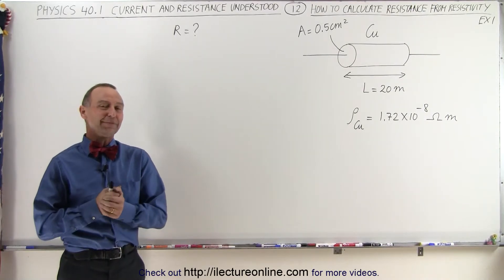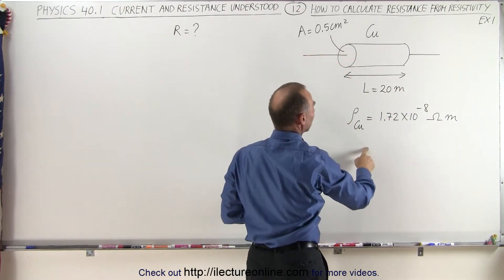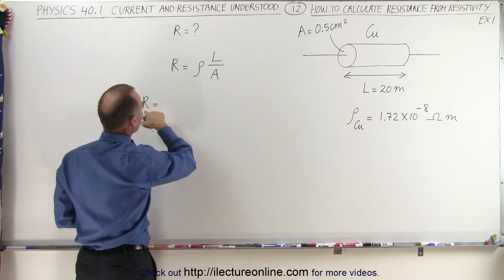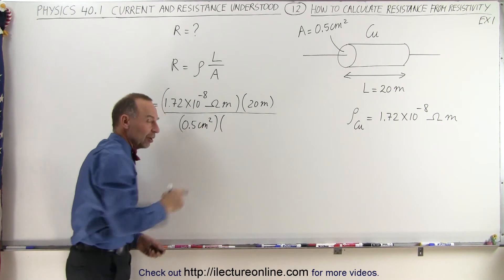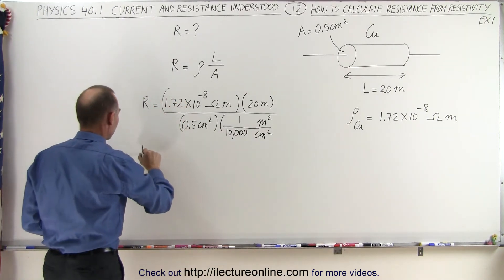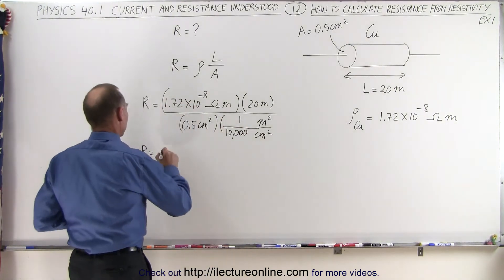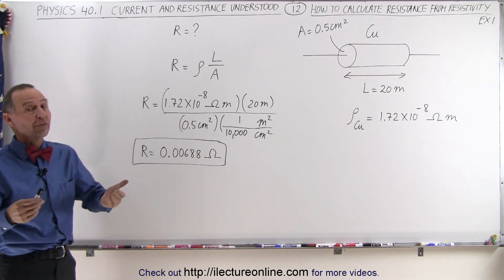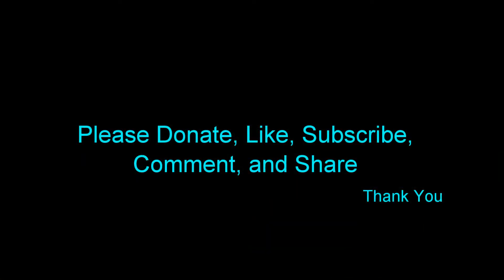Physics - E&M: Ch 40.1 Current & Resistance Understood (12 of 17) Calculate R from Resistivity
In this video I will find the resistance, R=?, of a piece of copper of length L=20m with a cross section area of A=0.5cm^2 and a given resistivity.